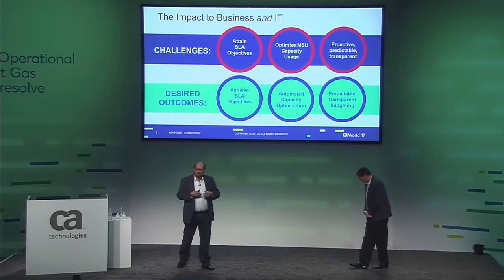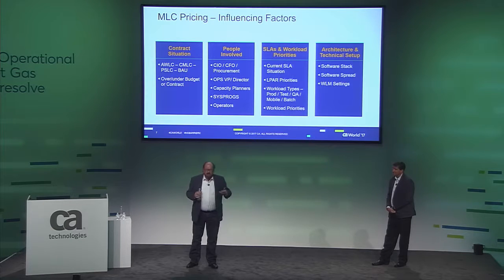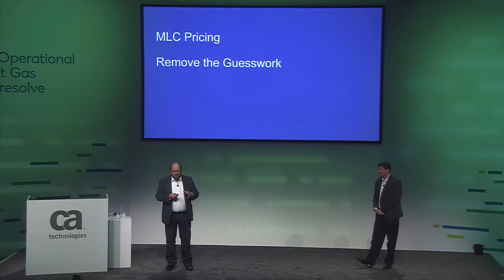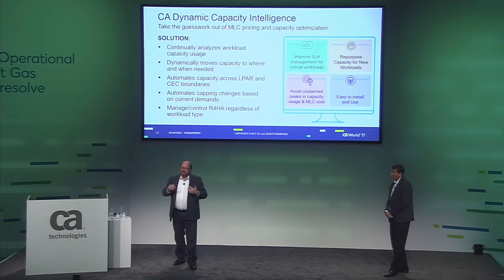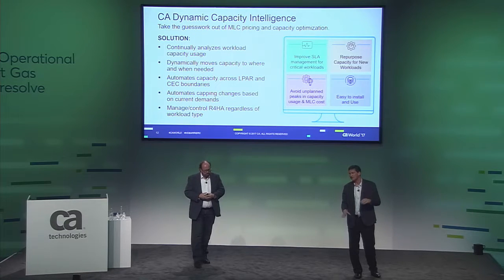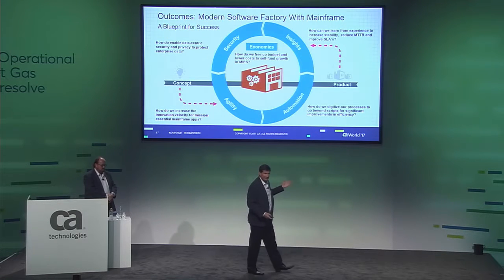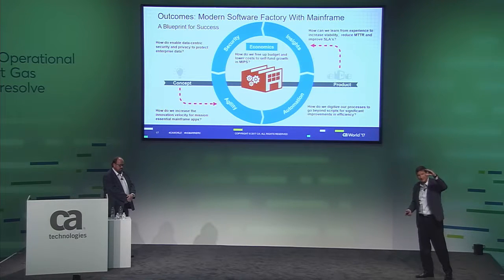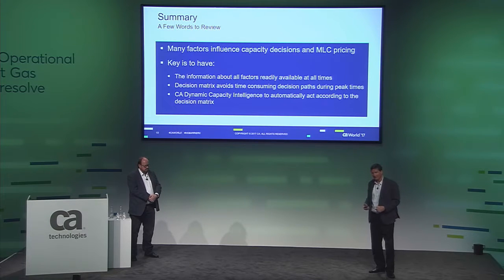Be Smart: Remove the Guesswork for Your Software MLC Pricing